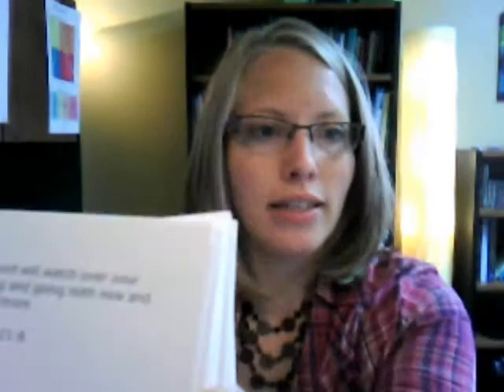Foundation Verses for Grasshoppers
Bible Memory program for Grasshoppers